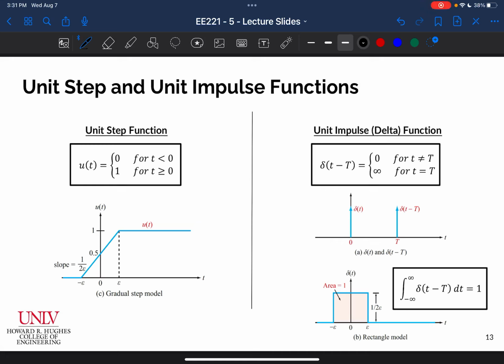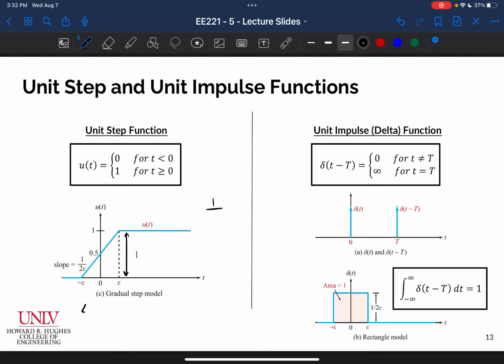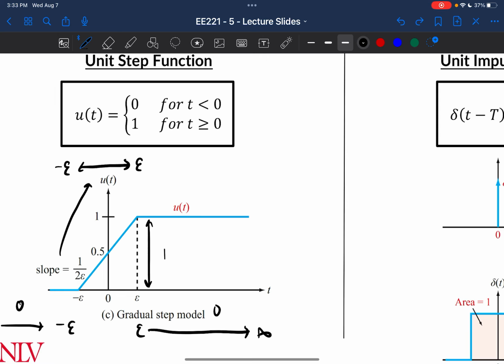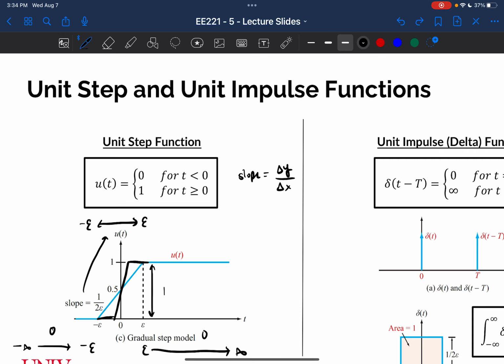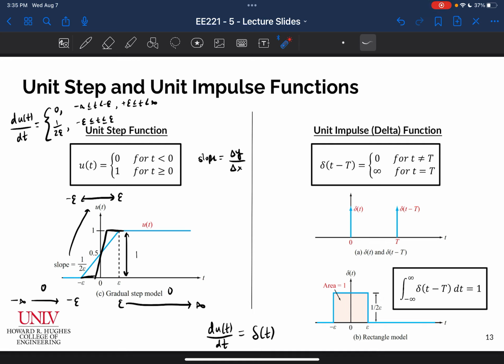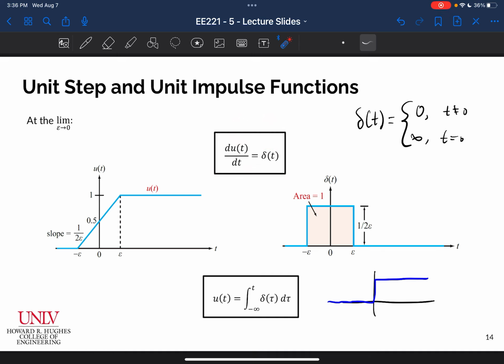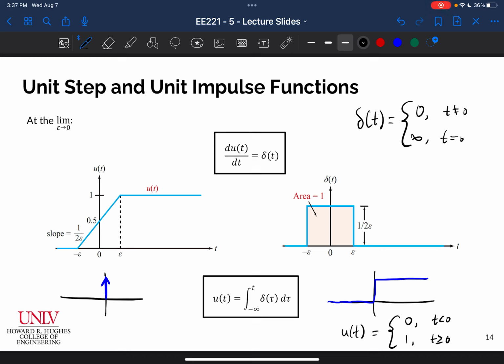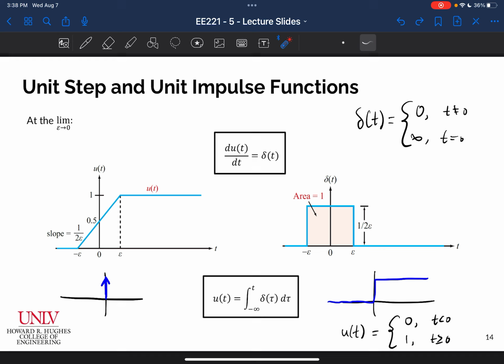5.5 - Even More About Unit Step, Impulse Functions